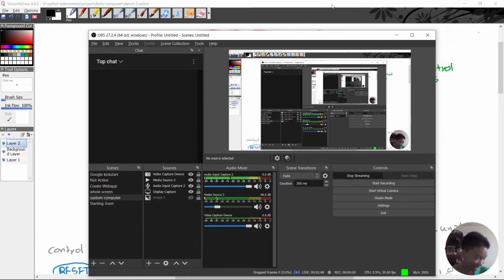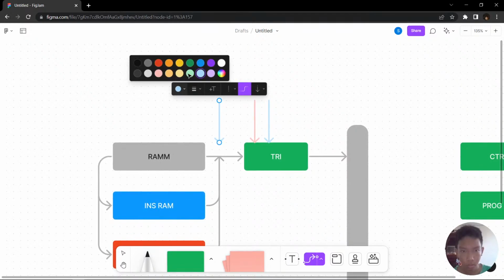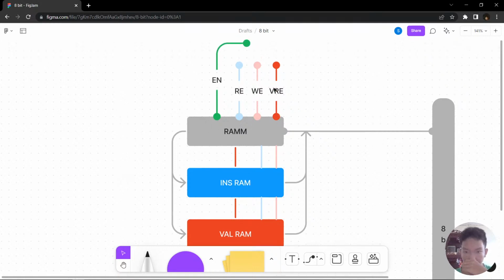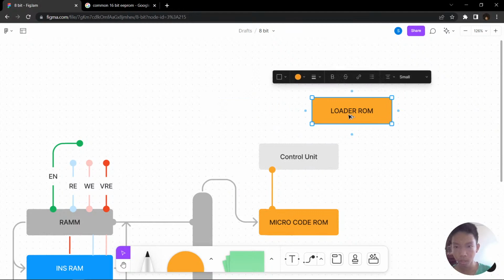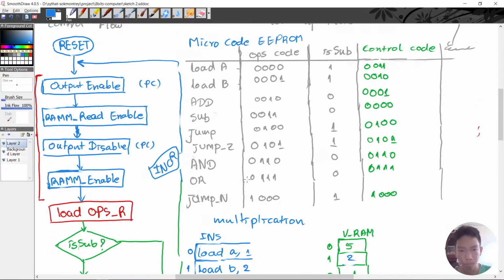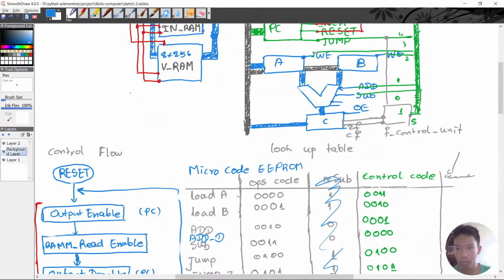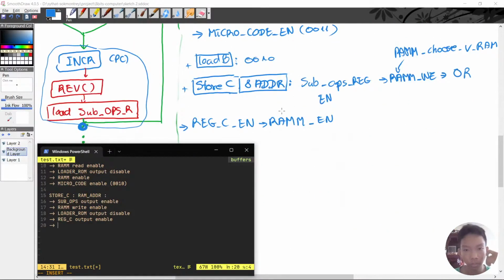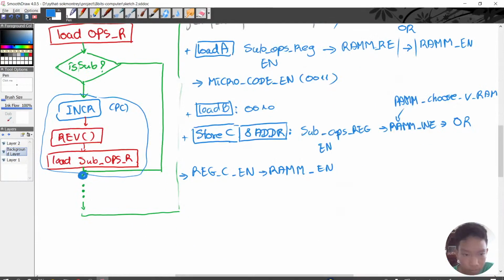Building a Computer from scratch (8-bit Computer | LIVESTREAM) Day 4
Building an 8-bit Computer from scratch

Day4: I am attempting to redesign the architecture of the Computer in Figma's figjam and also solving a few other problems along the way.